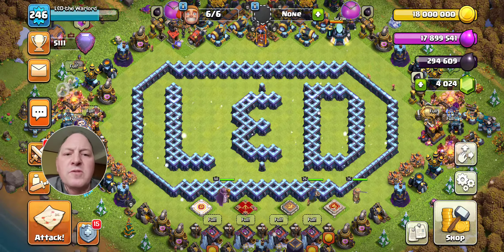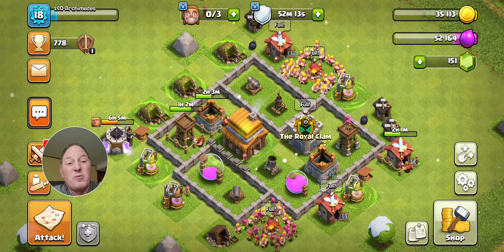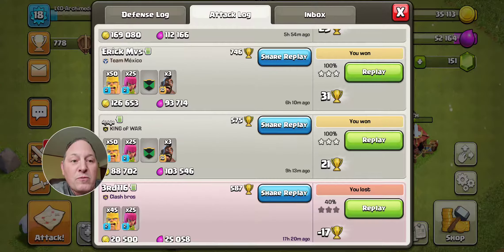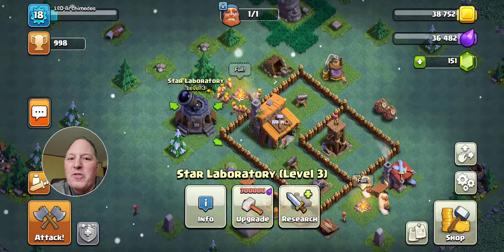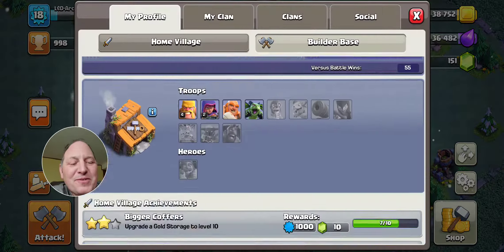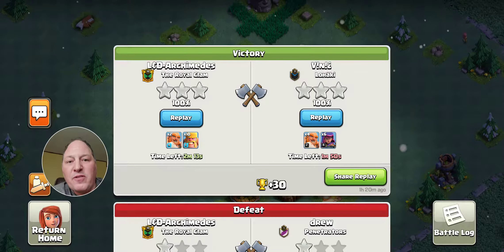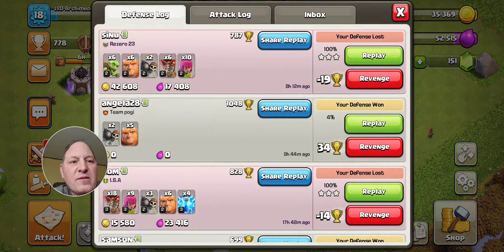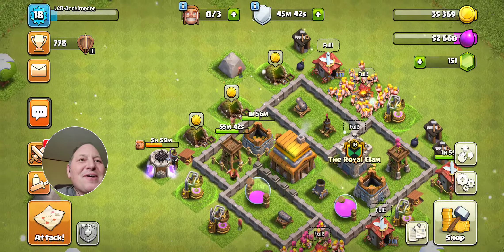L&D Archimedes Progress Report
An update on my now-50 hours old account. Already at Town Hall 4. 3rd Builder Hut unlocked, will be ready for TH5 tomorrow. I run through how I was able to accumulate 400 gems in two days completing achievements and clearing obstacles. Discussion about the advantages of boosted troops and ability to rebuild clan castle and use max donated troops in Goblin Campaign and multiplayer attacks.